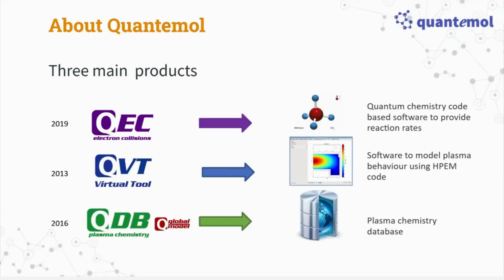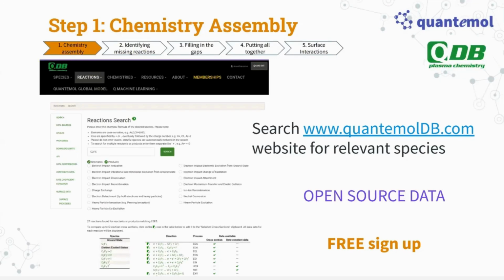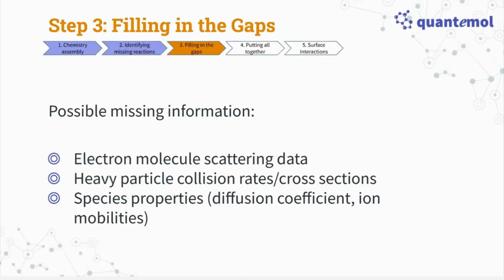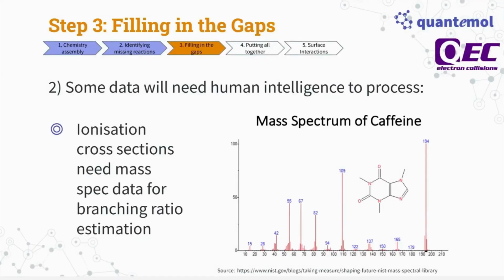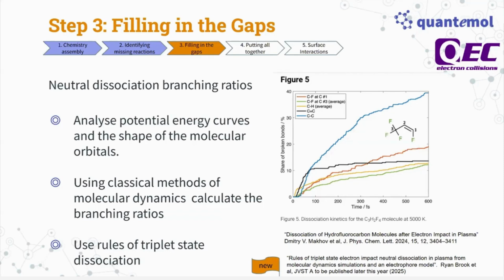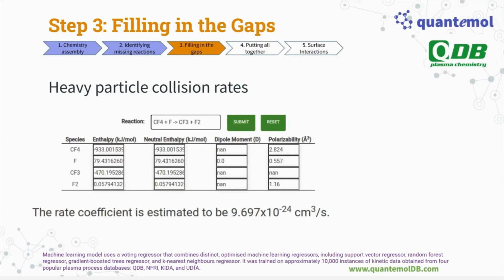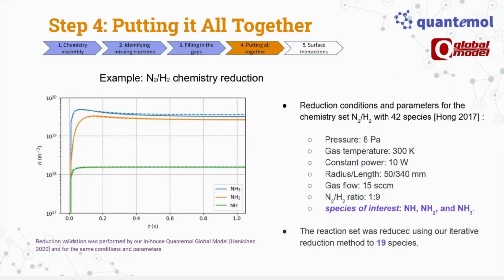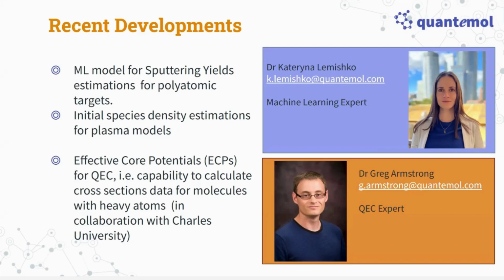Quantemol Plasma Chemistry Workshop 2025: Anna Nelson - Quantemol CEO